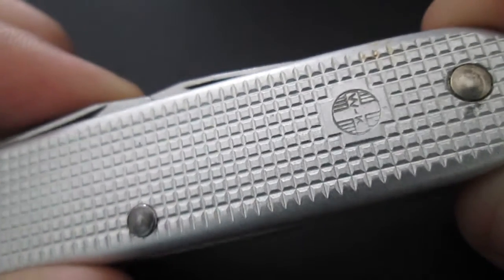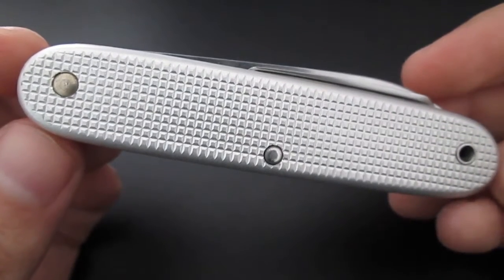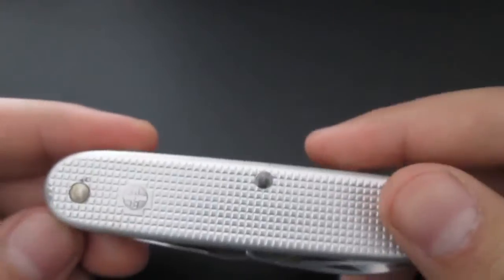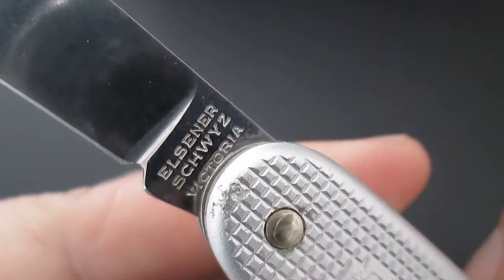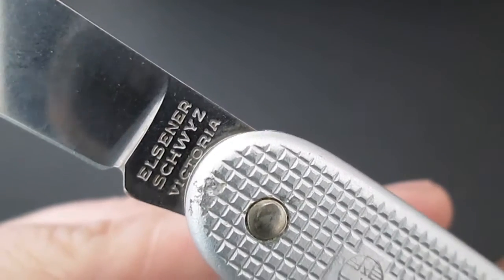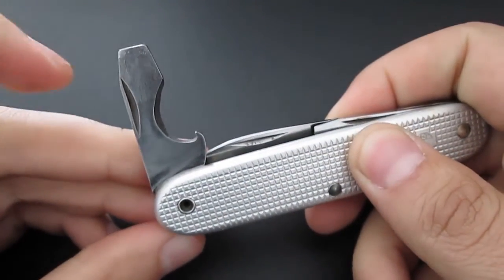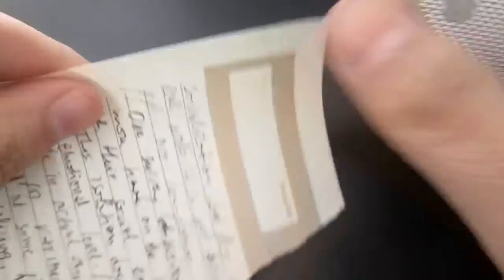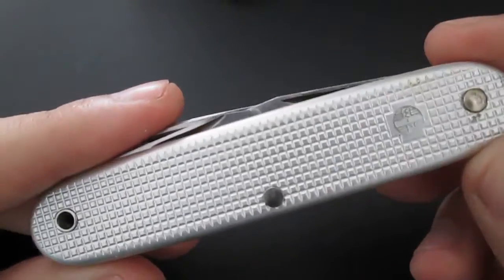Victorinox Soldier 66 Elsener Schwyz Victoria Swiss Army Knife